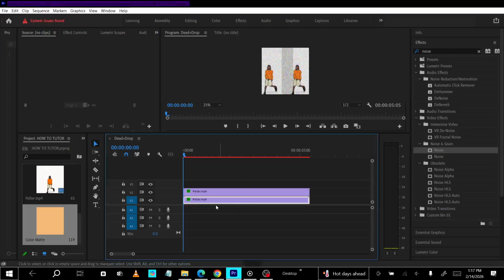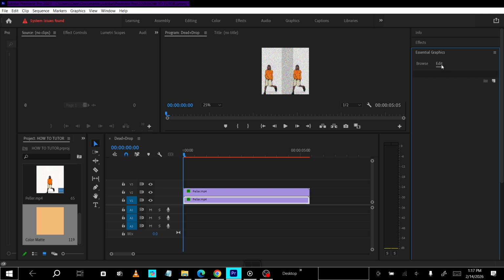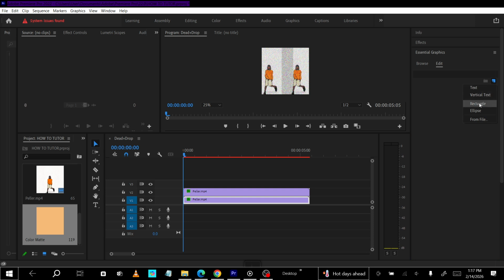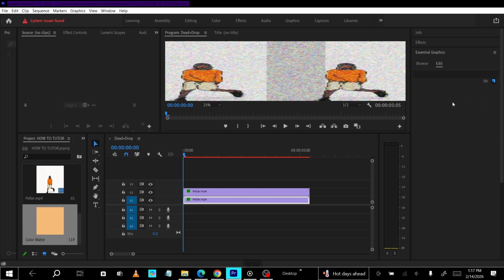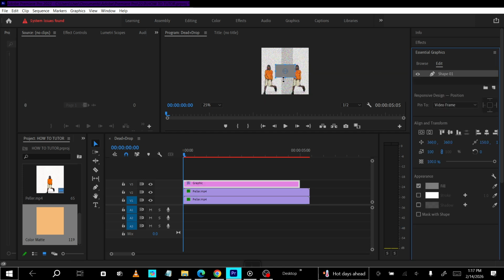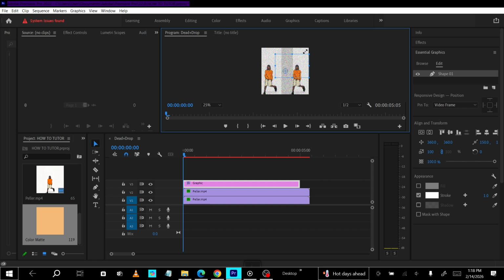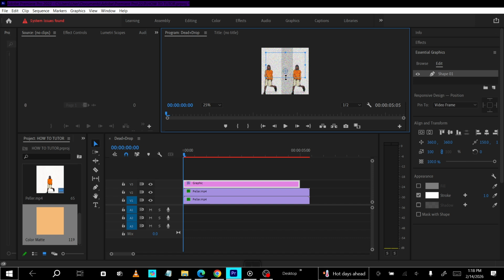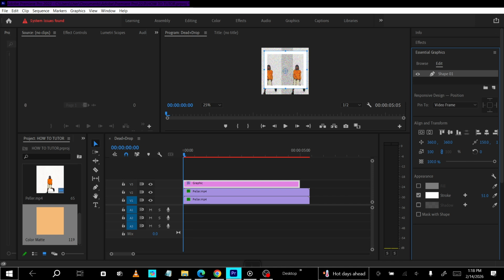How to Add Frame to Video in Premiere Pro 2026 (Add Border Quickly)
In this comprehensive tutorial, we delve into the intricate process of adding frames to your videos using Adobe Premiere Pro. This essential technique enhances the aesthetic appeal of your projects and allows for better storytelling through visual elements. Whether you're a beginner or looking to refine your skills, this video will guide you step-by-step through the process of creating stunning frame designs for your footage.

Throughout the video, you will learn the different methods to add frames, customize them according to your creative vision, and apply them effectively in your edits. Make sure to watch till the end for expert insights and practical examples that will elevate your editing game!